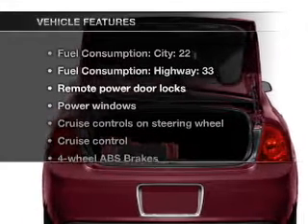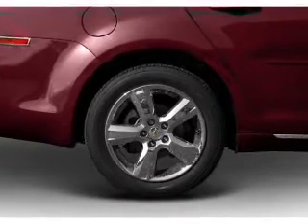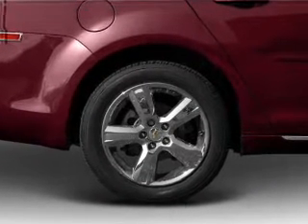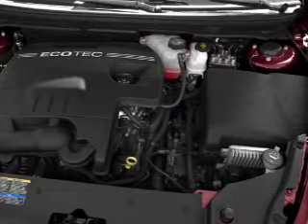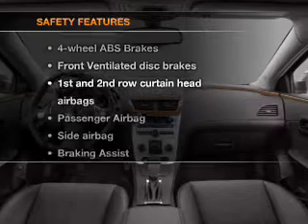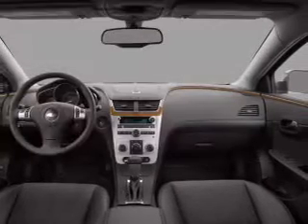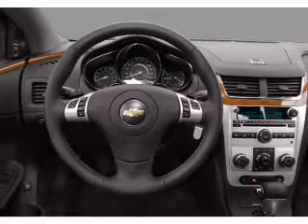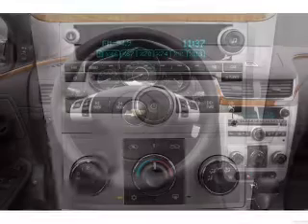2010 Chevrolet Malibu - Homosassa FL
Year: 2010
Make: Chevrolet
Model: Malibu
Trim: LT
Engine: 2.4 liter inline 4 cylinder 16 valve
Transmission: 6-Speed Automatic
Color: Silver
Mileage: 27142
Address: